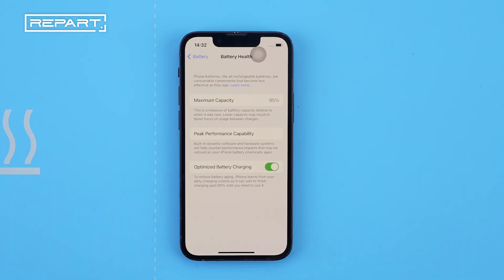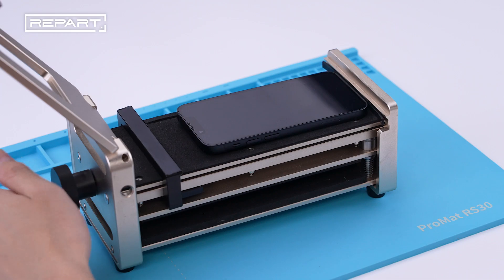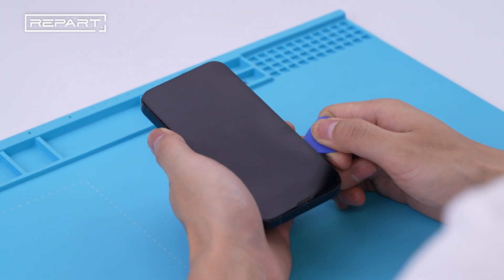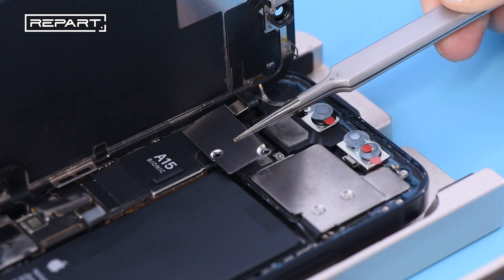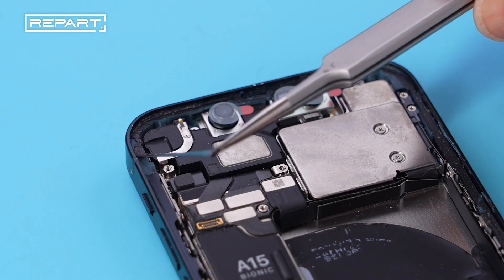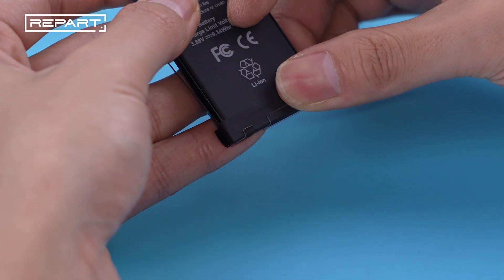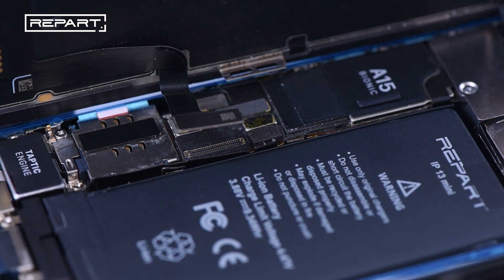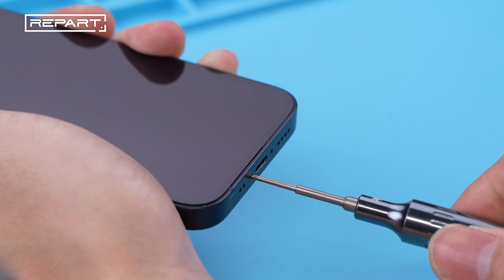iPhone 13 Mini Battery Replacement User Guide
In this video, REPART share how to replace an iPhone 13 mini battery in details, including tools we used, operation tips during the full repair.
Besides, we only share the battery replacing without unknown part message alert.